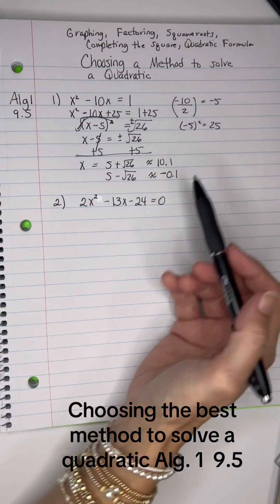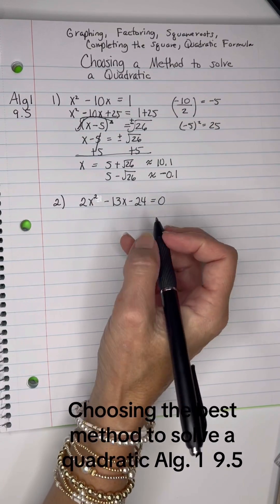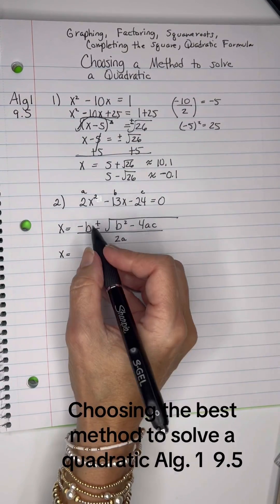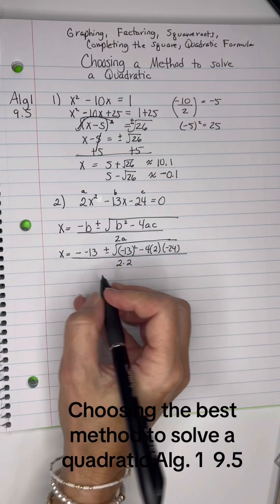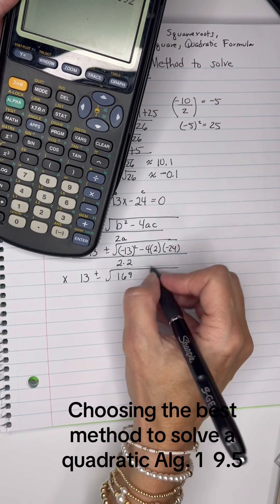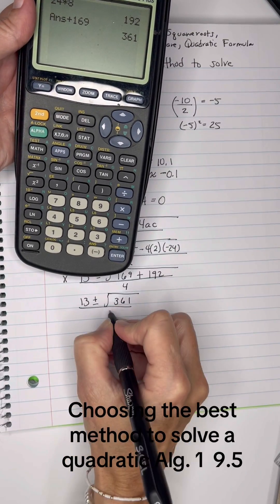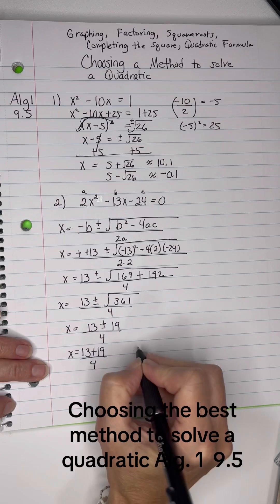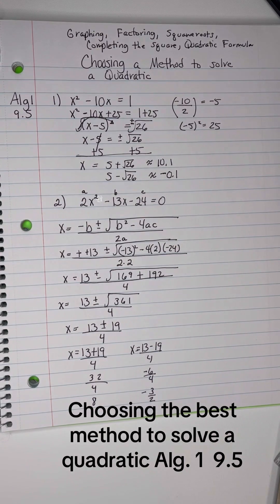Alg. 1 9.5 Choosing the best method to solve a quadratic